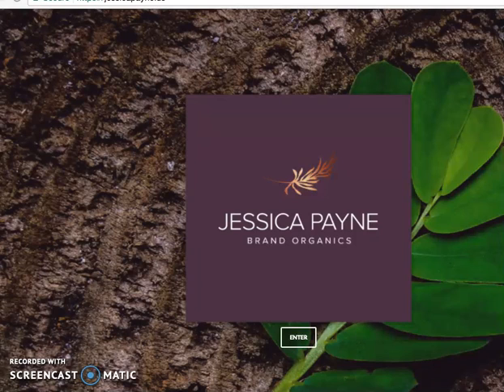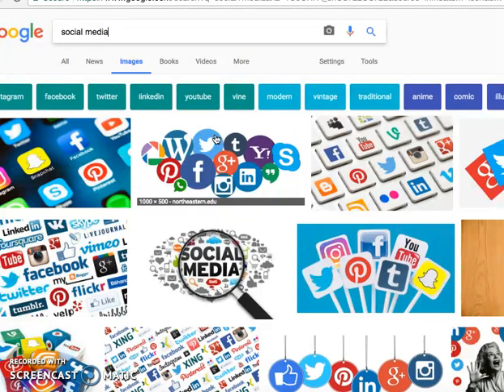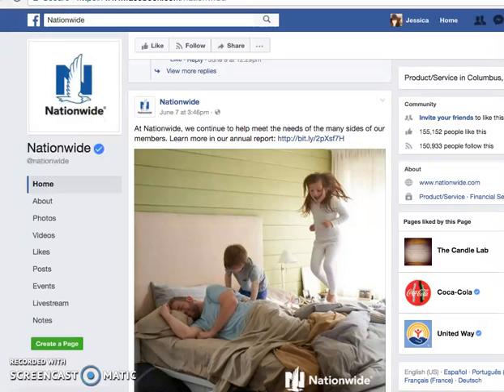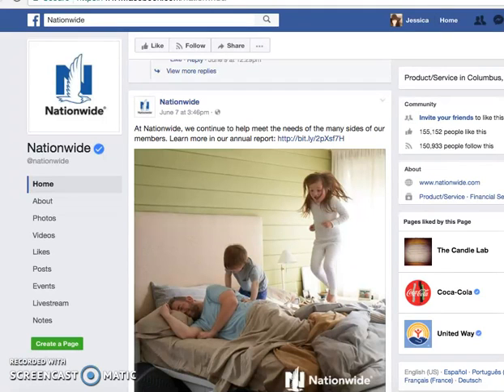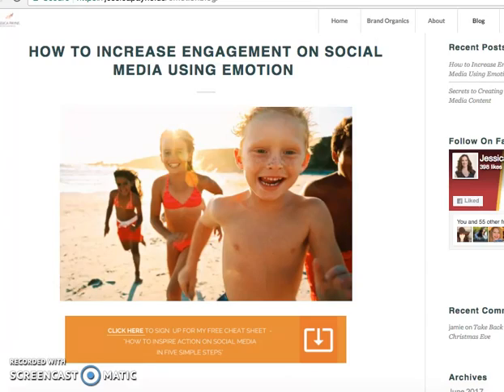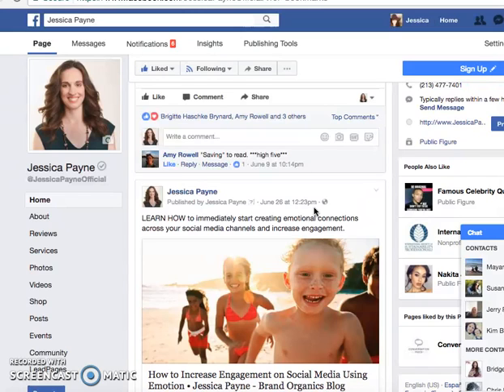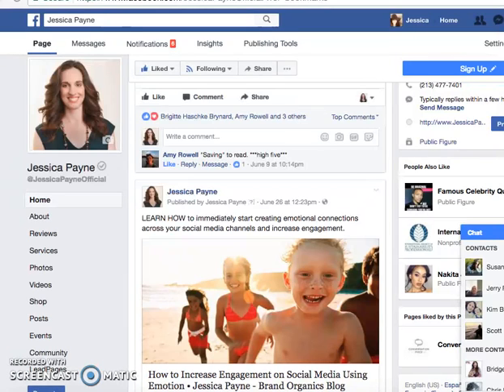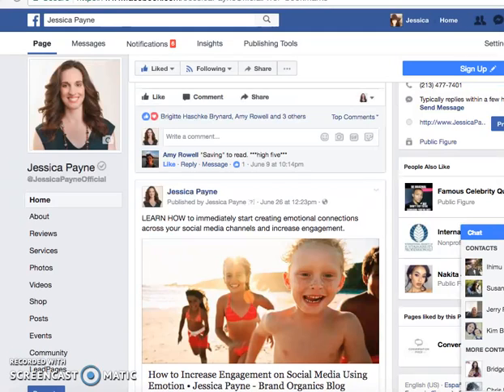How to Choose the Right Imagery for Social Media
Here's the only thought-process you'll ever need for choosing perfect social media imagery that engages every single time. Plus, included in the training are my four free resources I rely on for powerful imagery and videos. Facebook message me the word 'IMAGES' via my FB page (Facebook.com/JessicaPayneOfficial) to GET MY SHORT-LIST OF FREE IMAGE/VIDEO RESOURCES.